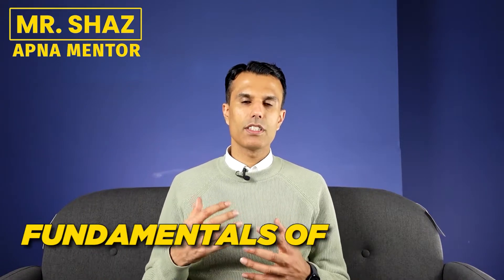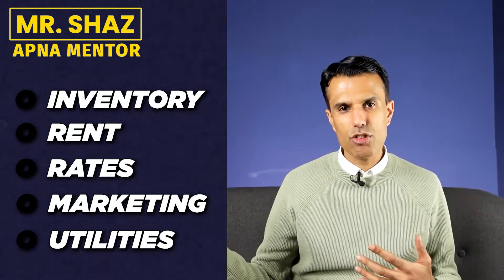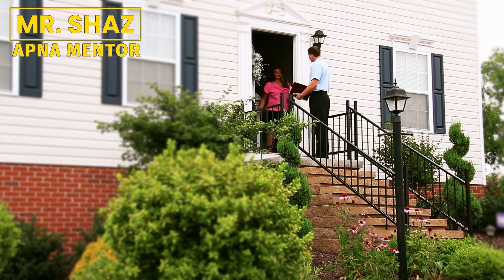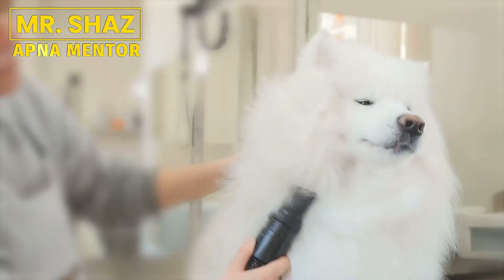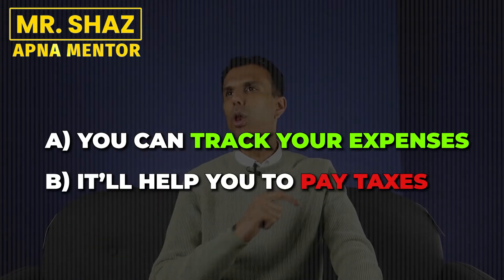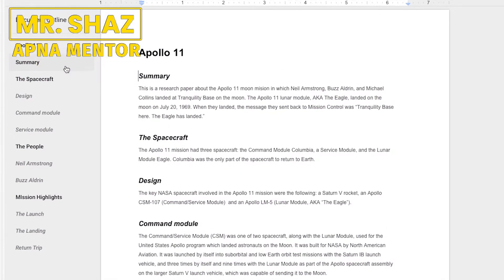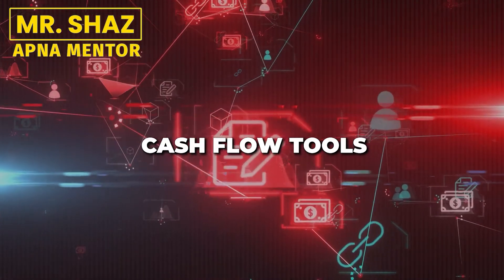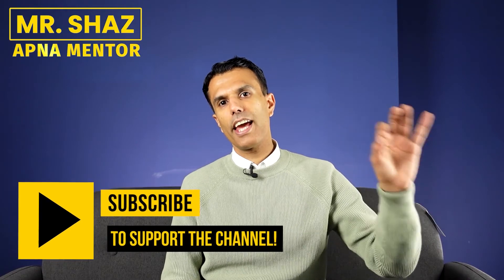Fundamentals of Business: How To Manage Finances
Managing finances can be the hardest part of running a small business. The majority of startups are gone within their first year, a lot of this has to do with how they monitor their cash flow.

In today's video, we will look at some straightforward, but effective methods when managing finances in a business. I hope you enjoyed the first episode in a new series where we break down each vital aspect of business, the fundamentals of business. Stick around!

▶︎ Have any questions? Drop them down below and I’ll get back to you!